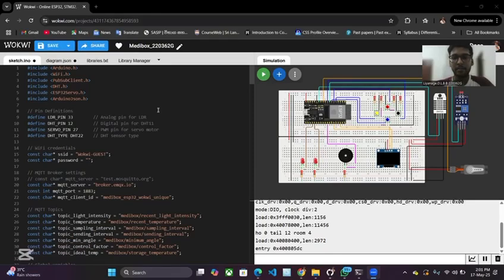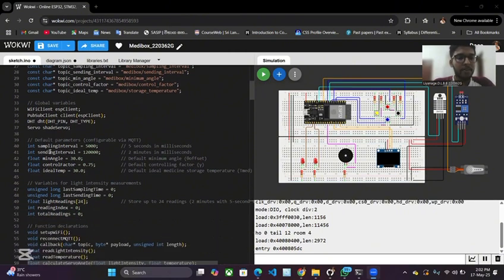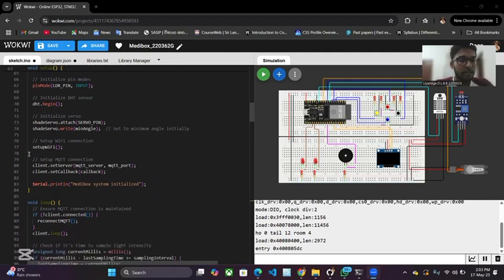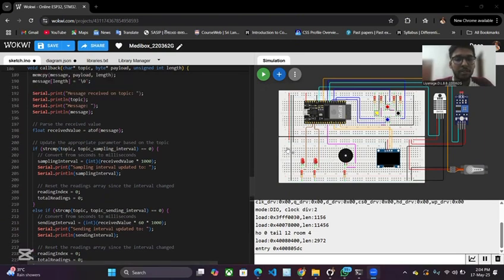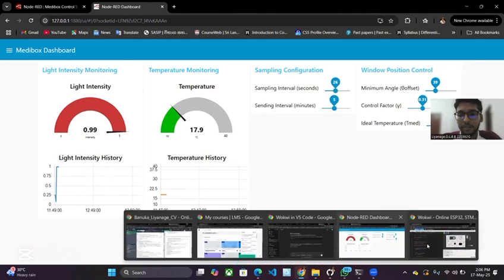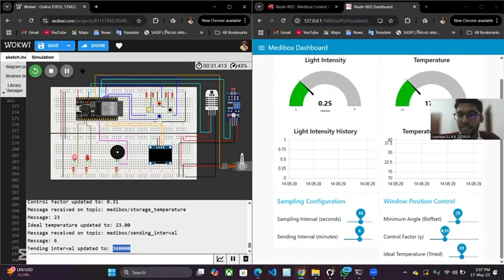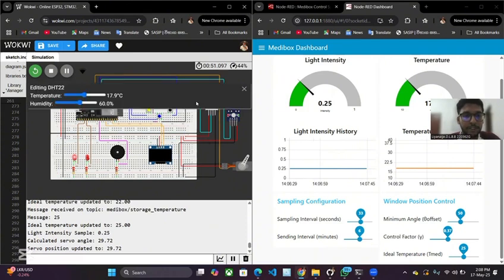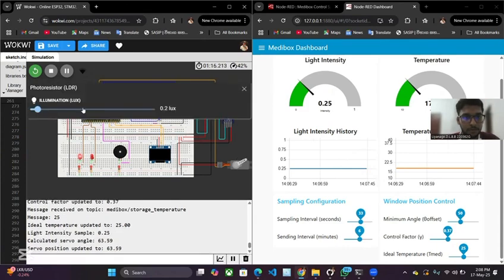Medibox IoT enabled Medicine Tracker Part 2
This video demonstrates the circuit and the codebase of my project, Medibox, which focuses on reminding patients to take their medicine on time. This includes the circuit simulation and the method of operation.